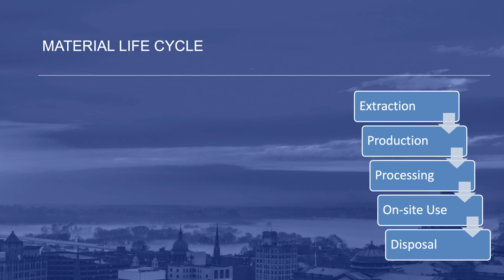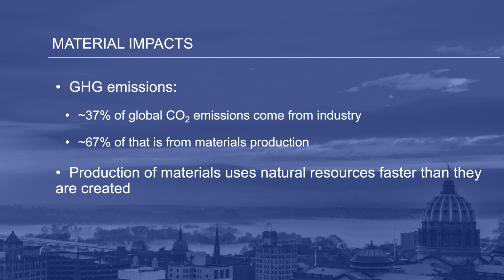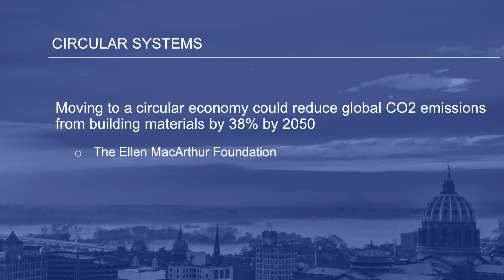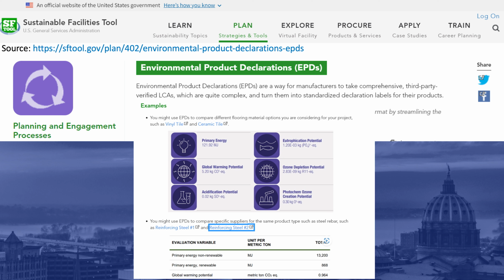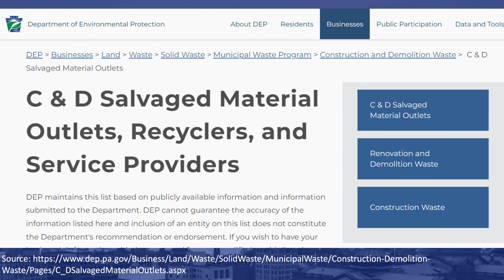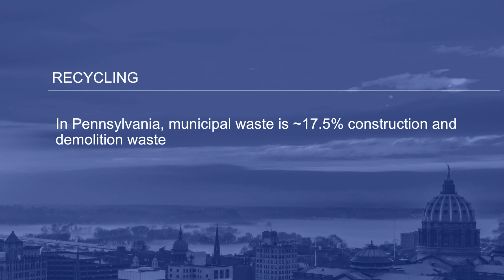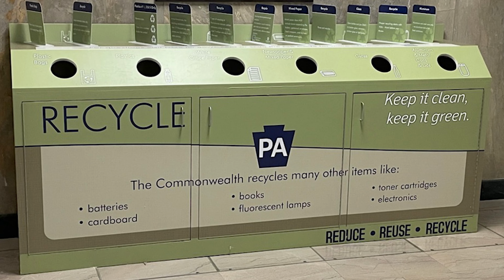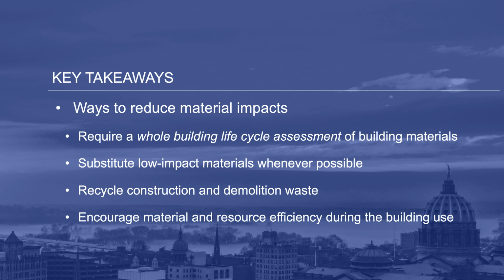Material and Resource Efficiency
In this video, you will learn about the importance of considering impacts across the full life cycle of materials used in building projects and ways you can reduce those impacts. Decisions made early in the building design and construction process permanently affect the overall environmental impact of a building, so reviewing your material choices as early as possible in the process is crucial!